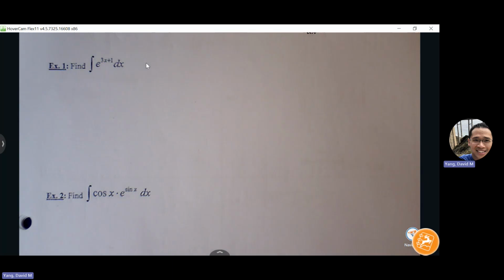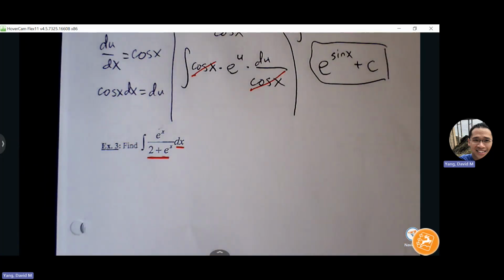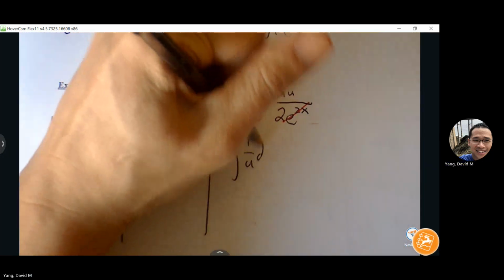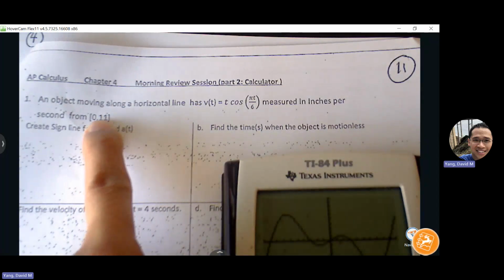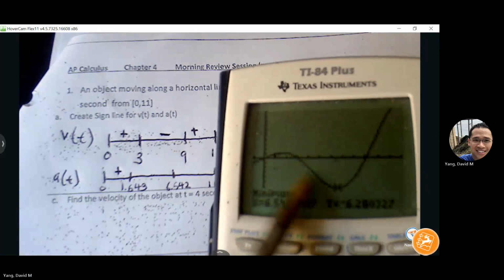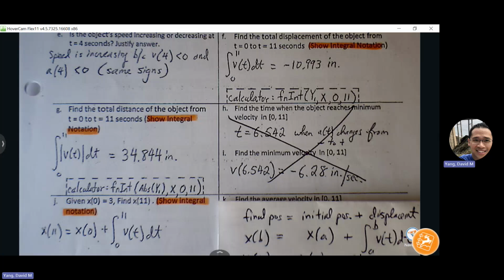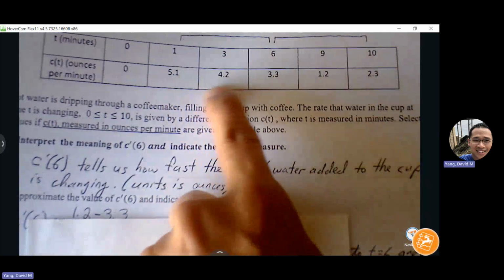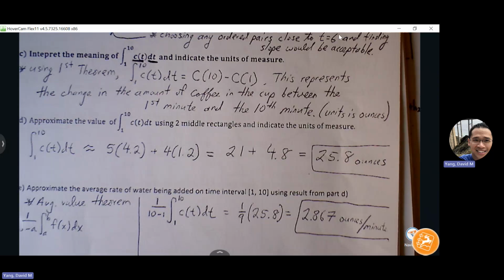AB Calc 5.4 Notes Integrals of e^x